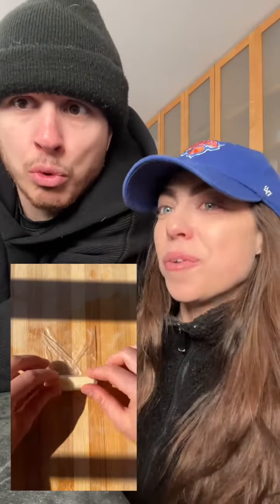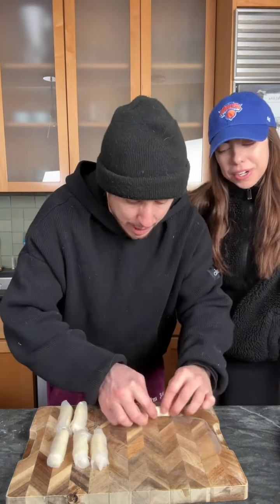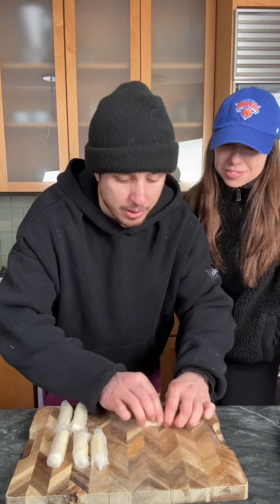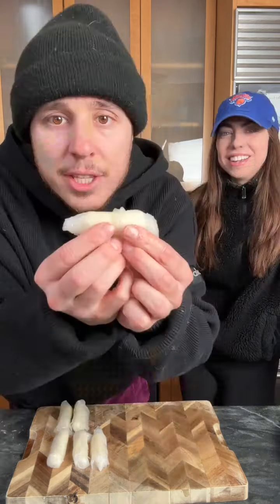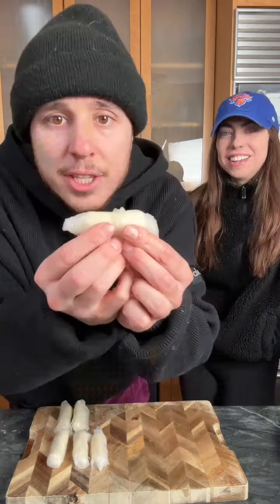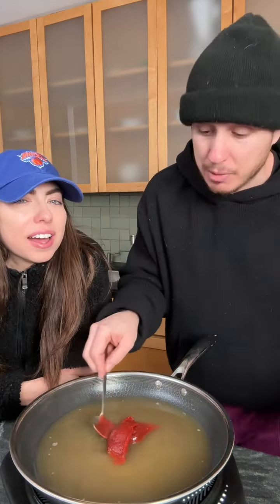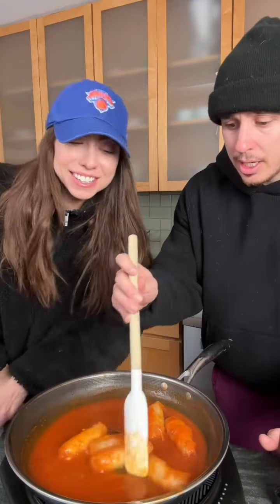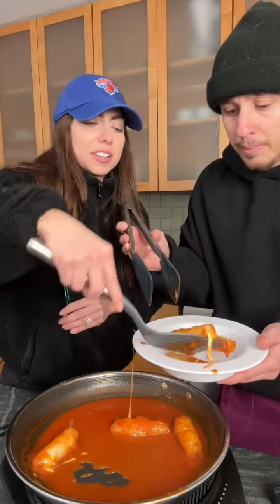You gotta try this!! 5F || Corey & Alicia 2024